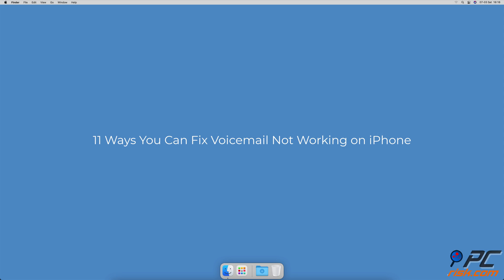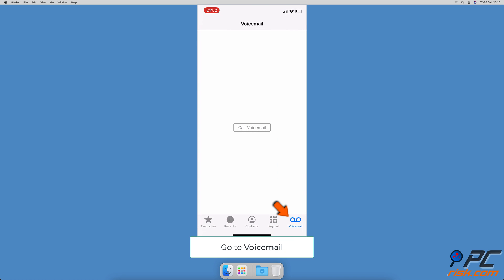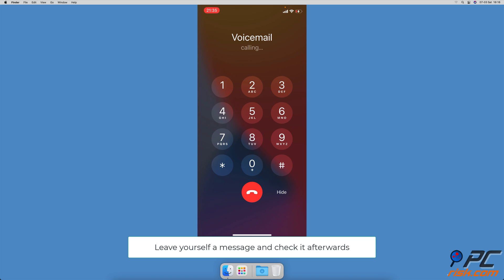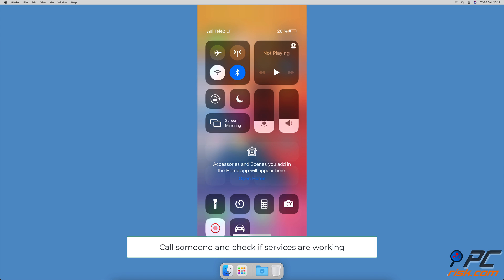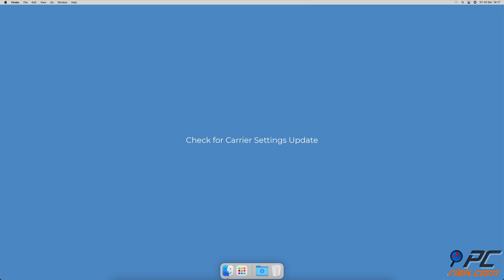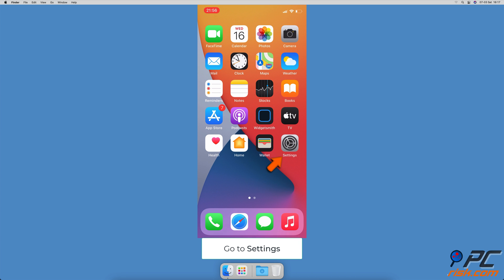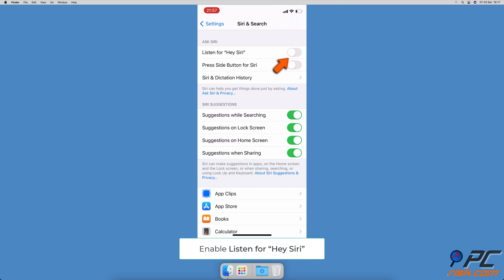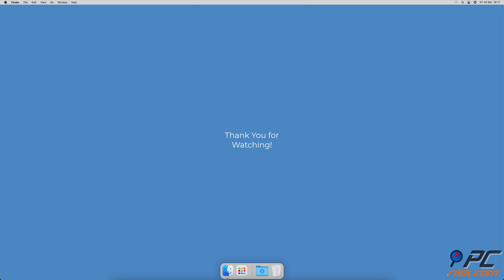11 Ways You Can Fix Voicemail Not Working on IPhone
Video showing how to fix voicemail not working on your IPhone.